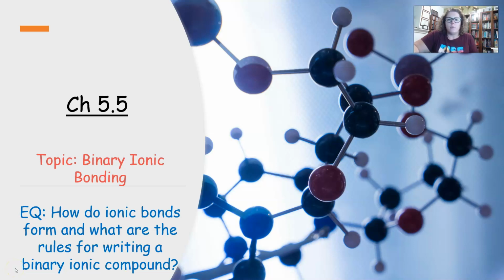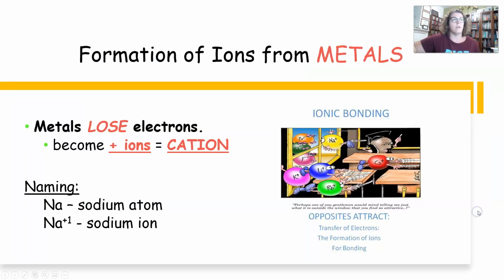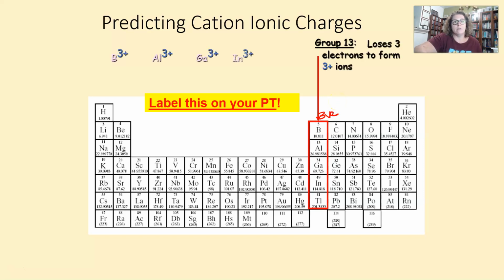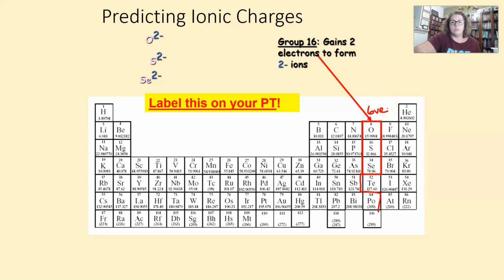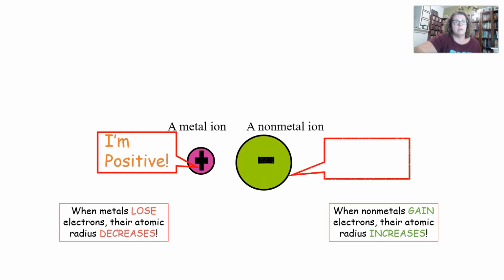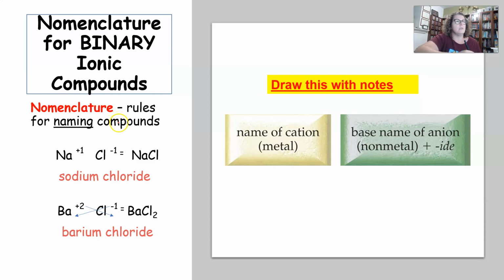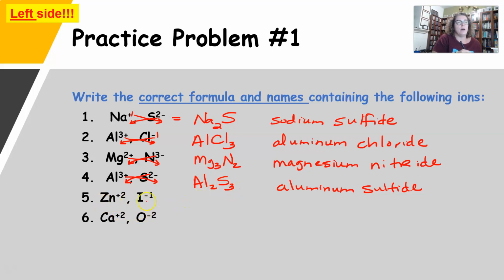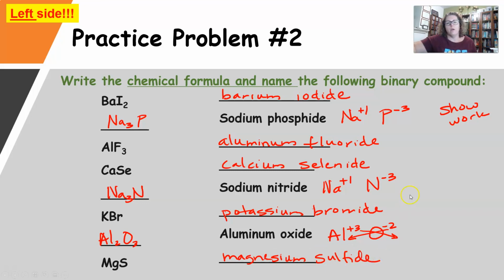2.7 Binary Ionic Compounds